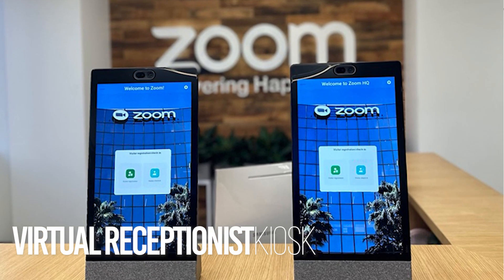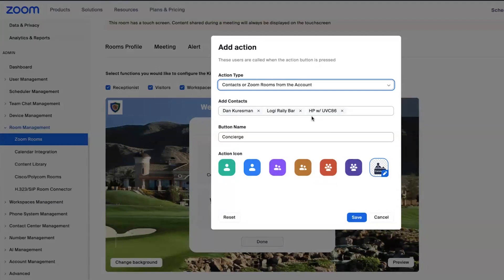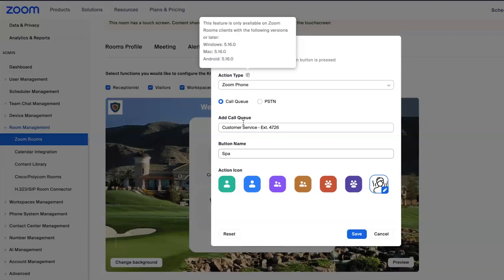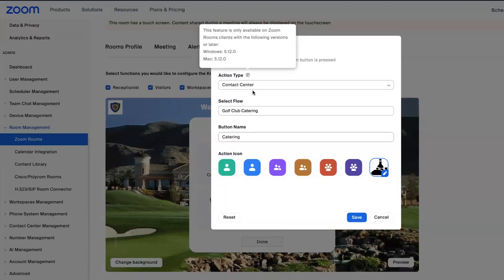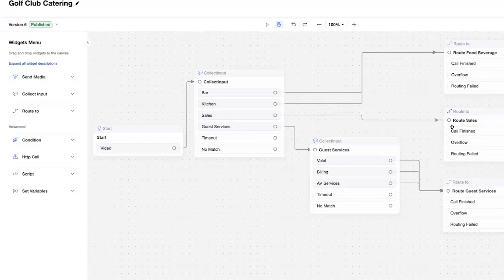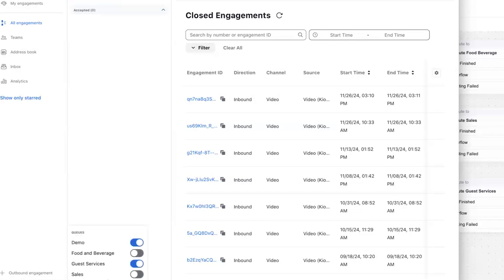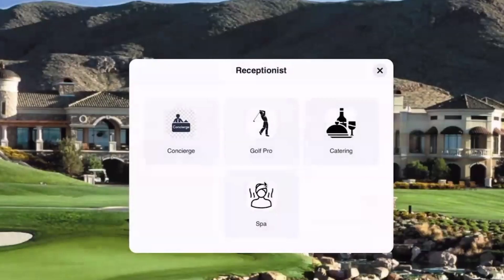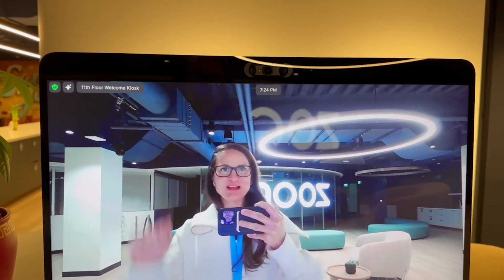Zoom Rooms Virtual Receptionist Kiosk Options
Basic/Phone/PSTN/Contact Center